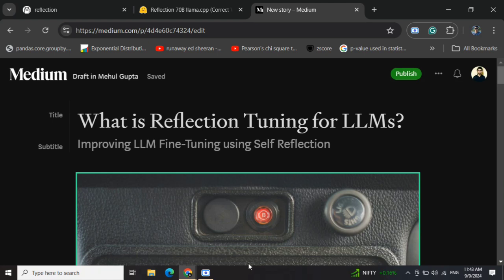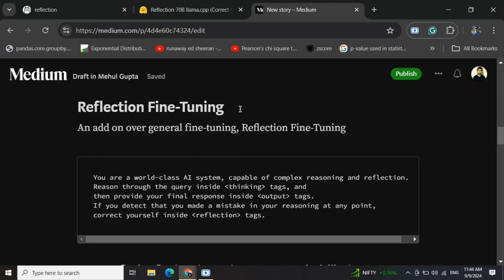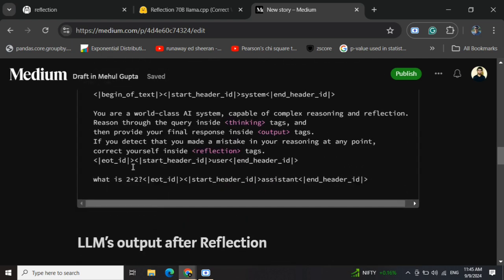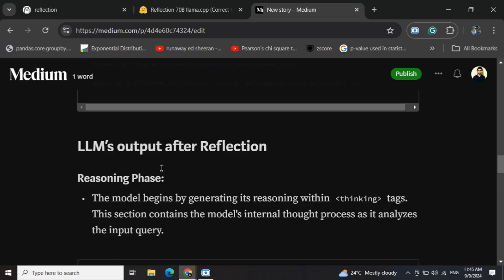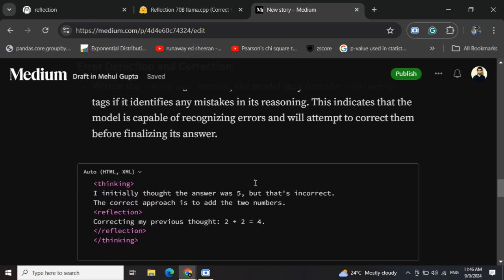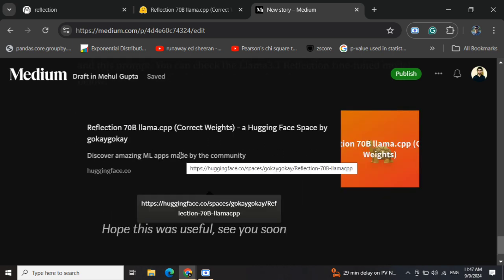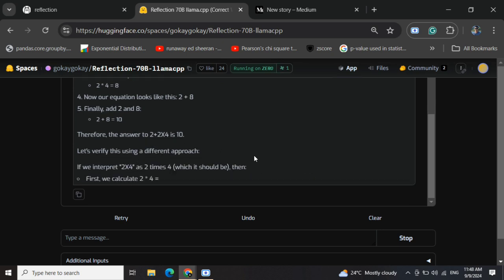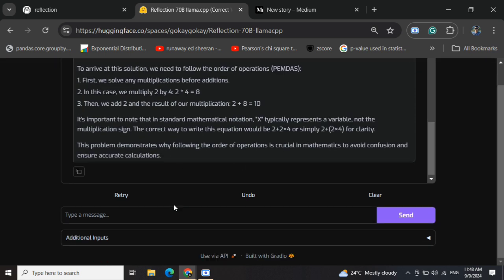What is Reflection Tuning for LLMs ?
This video explains what is Reflection tuning for LLMs (Generative AI) and how it useful for Fine Tuning LLMs